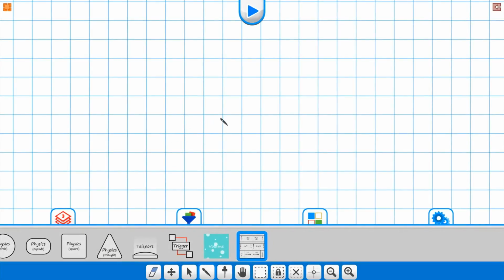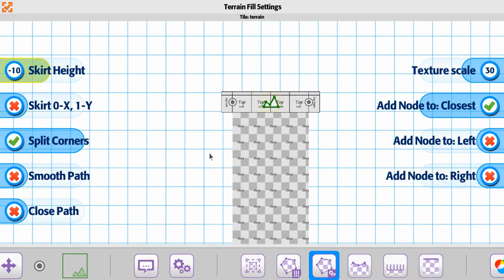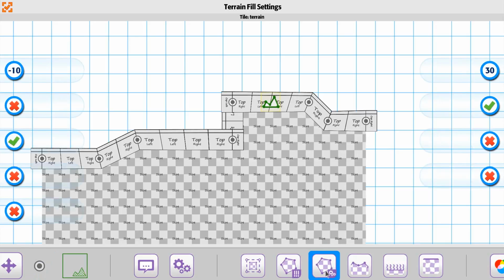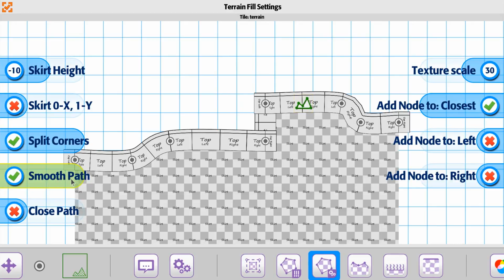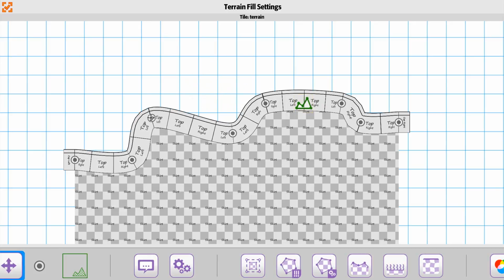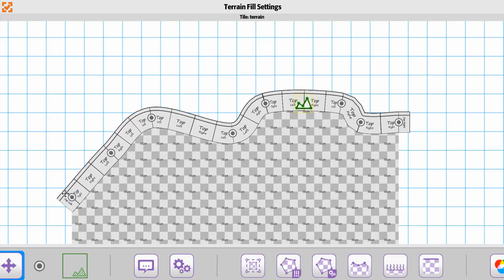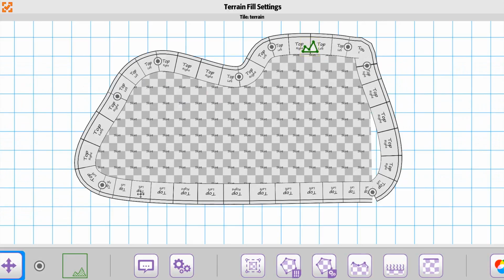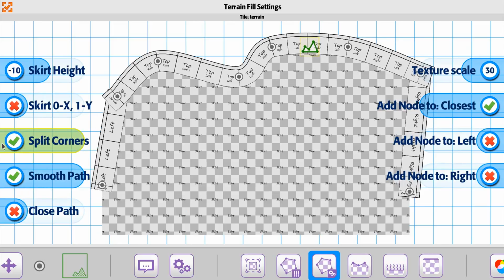Tile 05 Terrain Tile Split Corners Smooth Path And Close Path